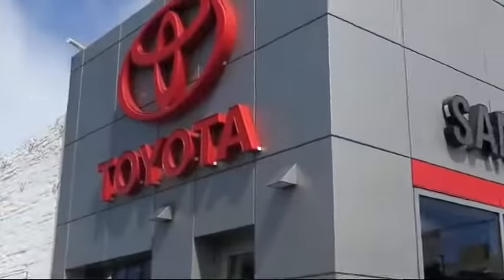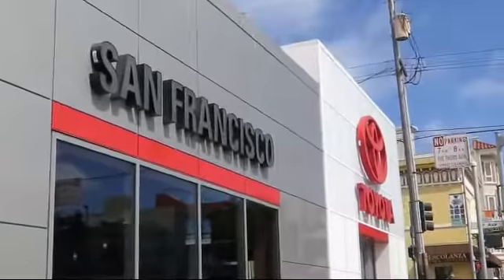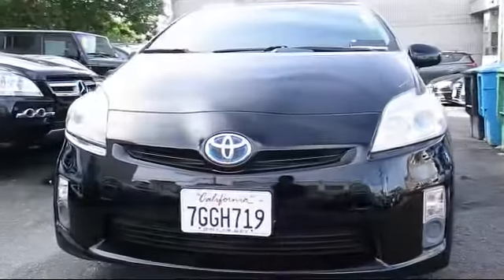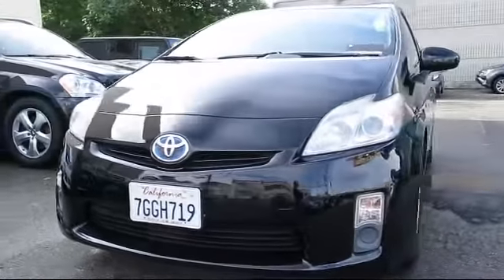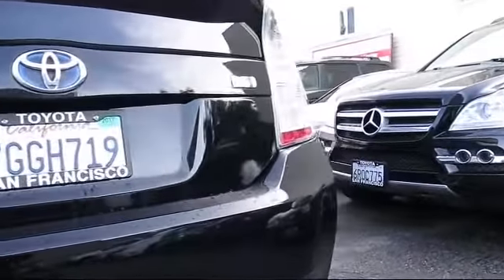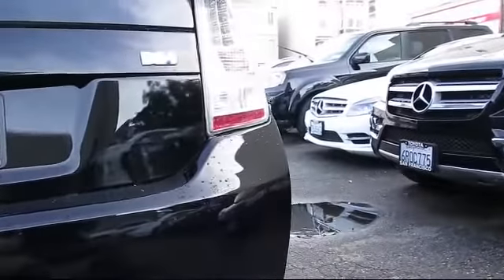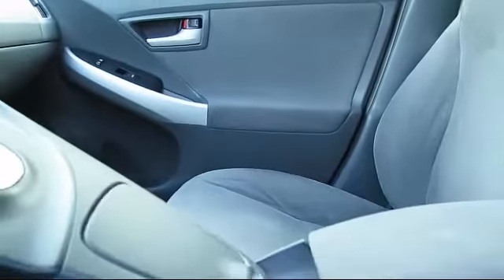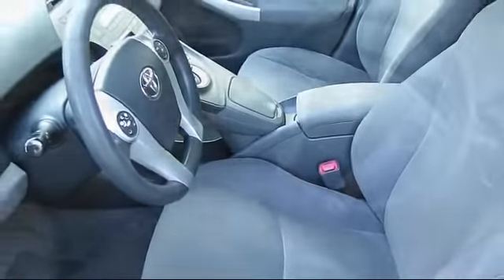2010 Toyota Prius 5d Hatchback II San Francisco Daly City San Mateo San Rafael San Bruno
2010 Toyota Prius 5d Hatchback II Stock Number: 26027G Vin:JTDKN3DU7A0062991.

3800 Geary Blvd.